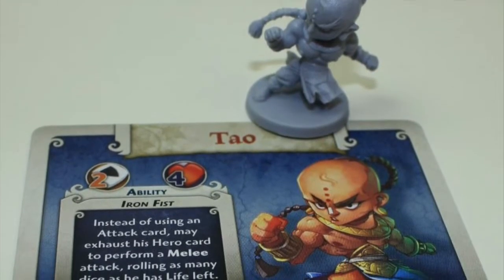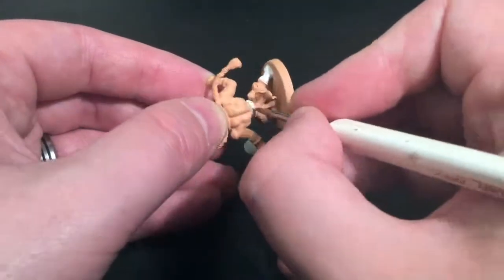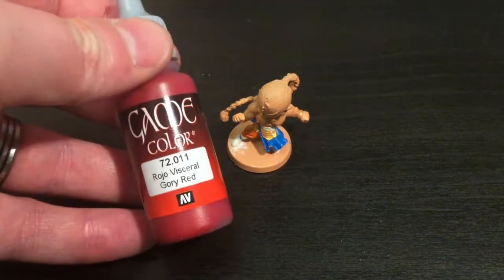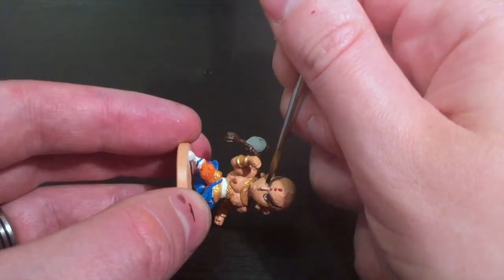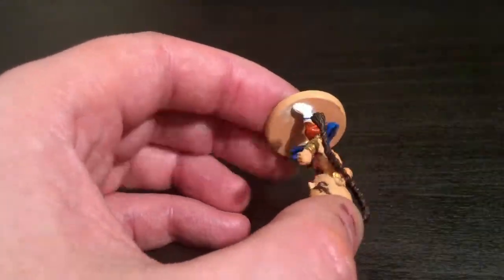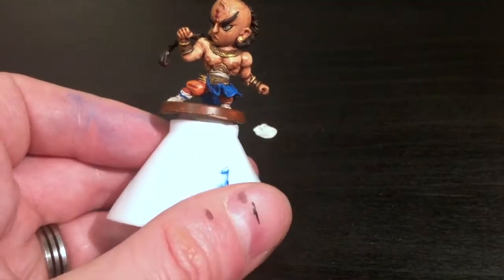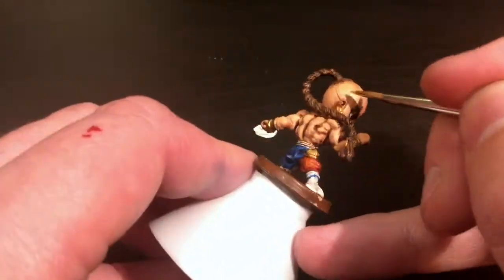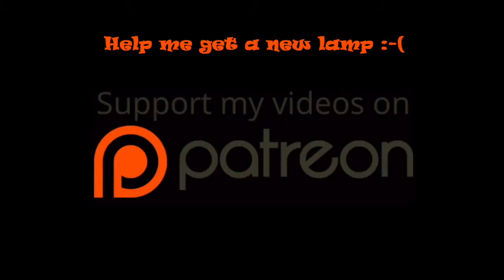Arcadia Quest Inferno - Painting Tao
I've only been painting a number of months, so thought this might be useful for other beginners to see what they can achieve and how quick it is to learn. You'll find the list of paints used below!

If you want to pick up Arcadia Quest or any of the expansions you can find a lot of them

Survivor Skin (Army Painter - Zombicide set)
Brainmatter Beige (Army Painter - Zombicide set)
Prison Jumpsuit (Army Painter - Zombicide set)
Bright Gold (Army Painter - Zombicide set)

Survivor Shader (Army Painter - Zombicide set)
Zombie Shader (Army Painter - Zombicide set)
Blue Tone (Army Painter)